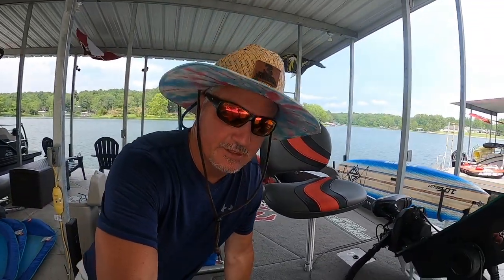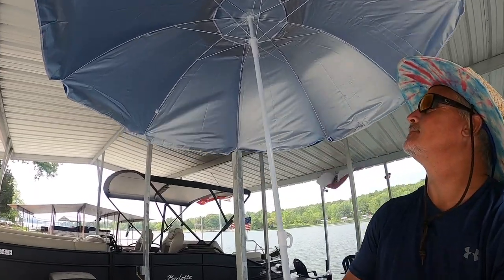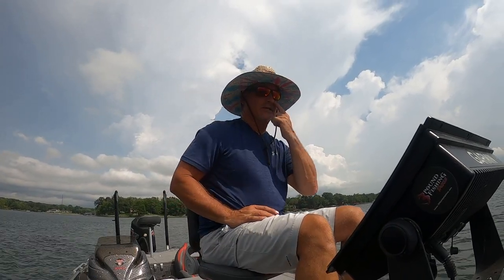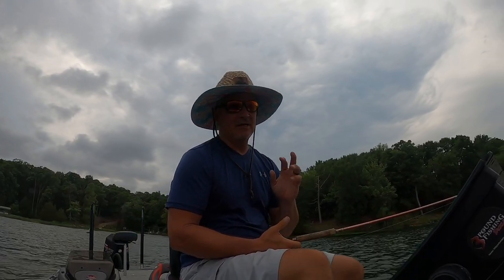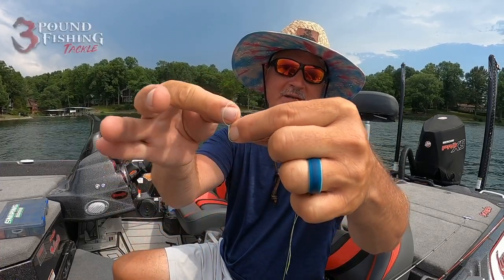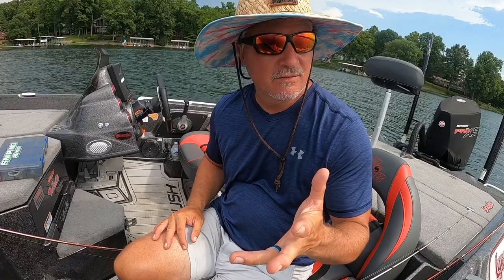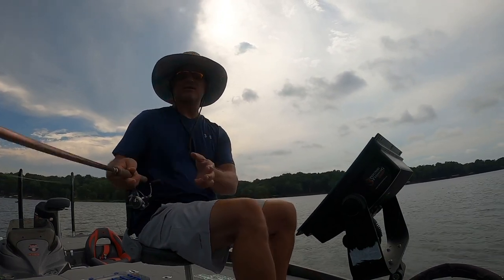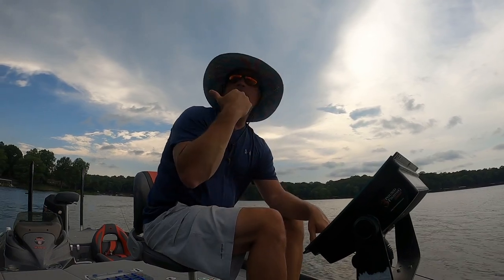Whats the Story? Crappie Fishing Shade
Sun protection is important. so what do you sue? Need help here. What's leading the charge in terms of setup etc.